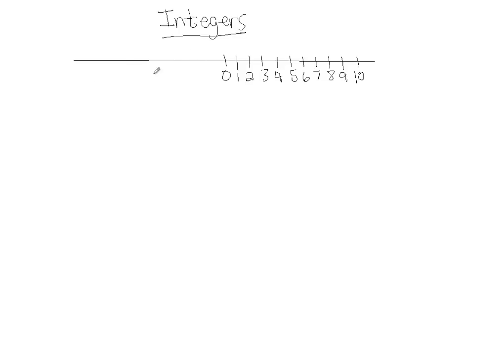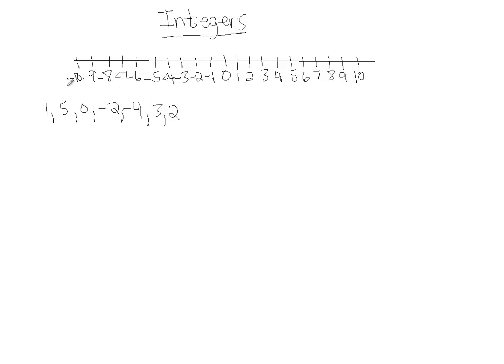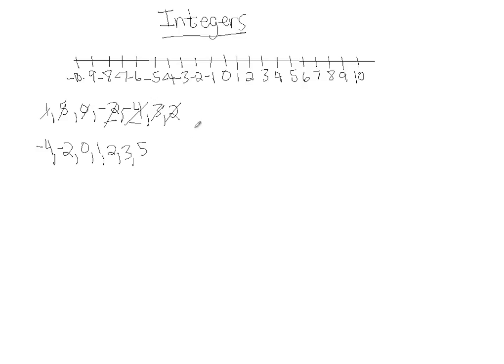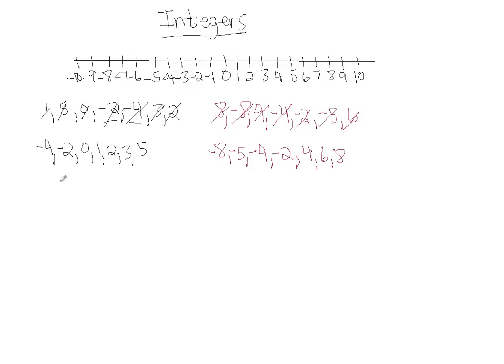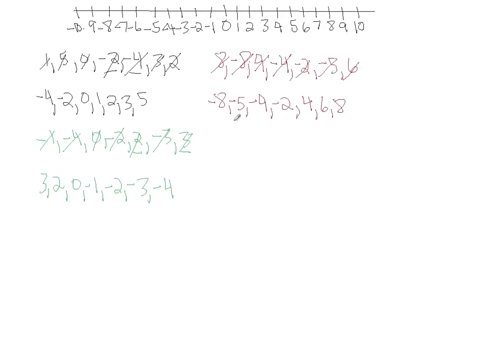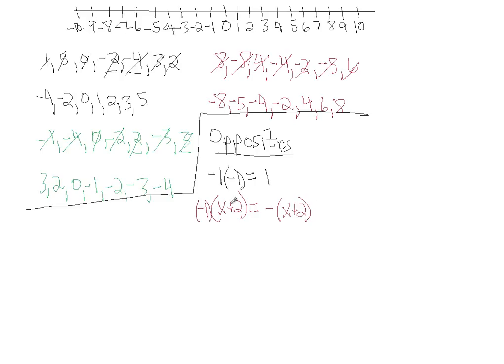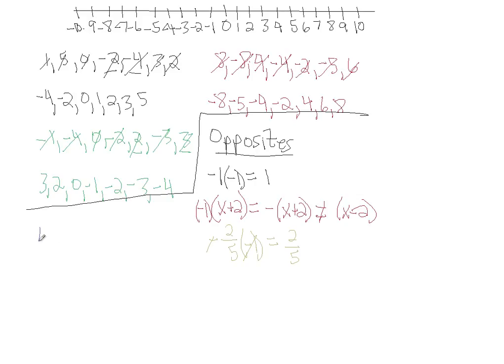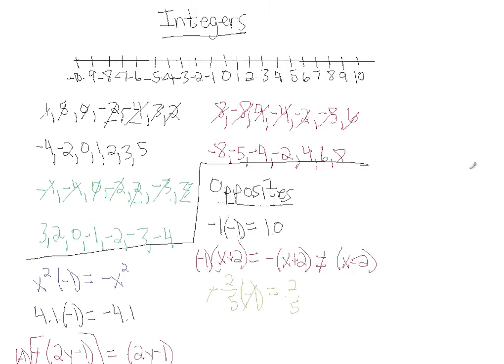1 Integers and Opposites